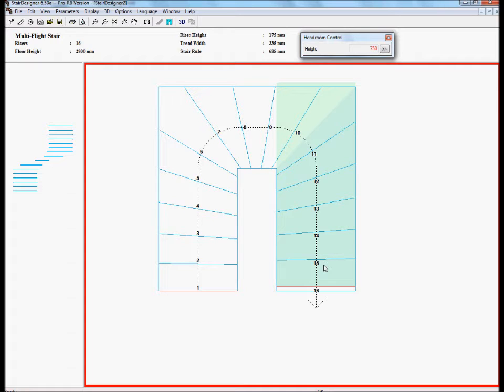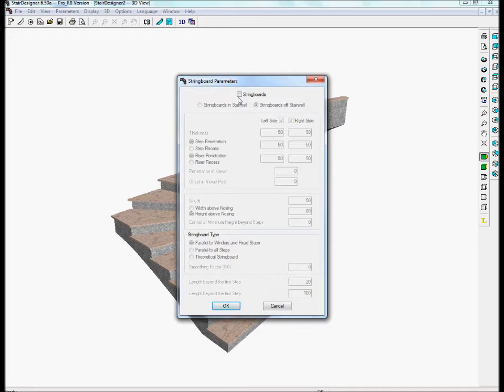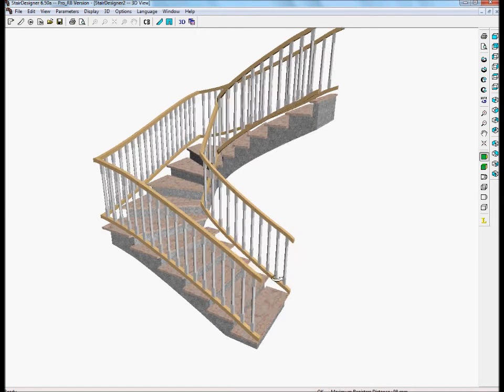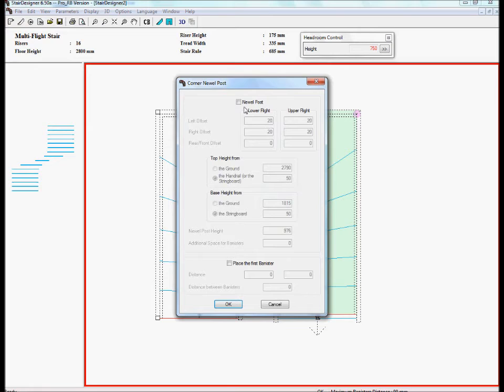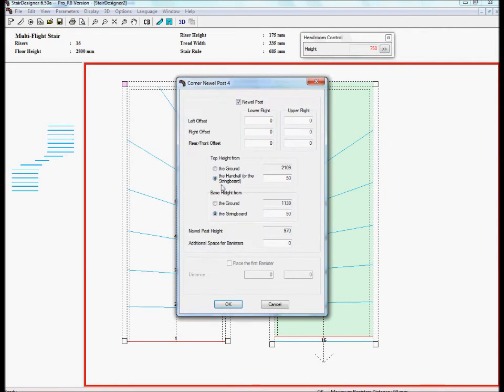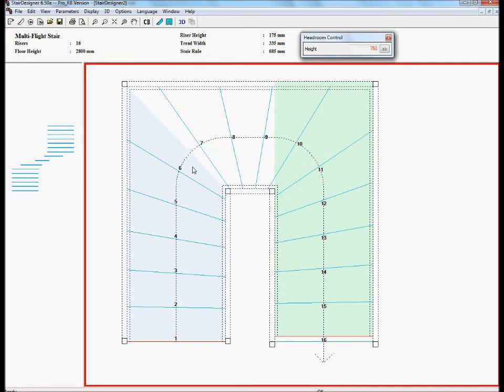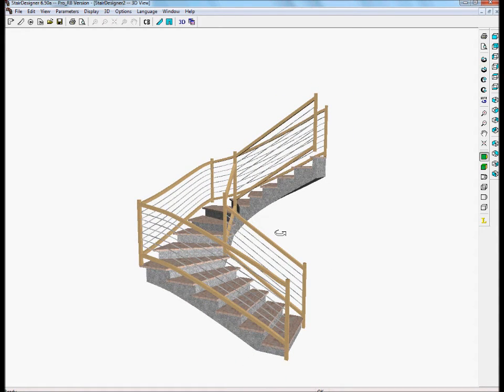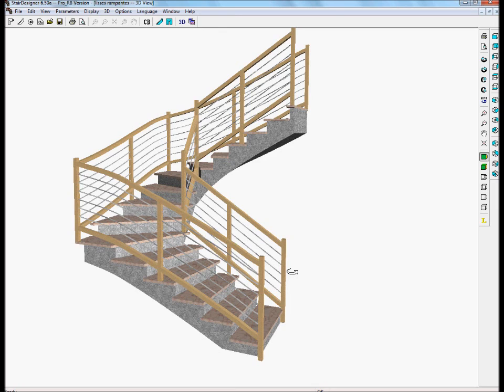Handrails on Cement Stair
to download our software for FREE and get started with your project.

Plus expert support, software discounts, great training videos, design templates and lots more.

In this video:

How to Use StairDesign Software to design Hand Rails on cement stairs.